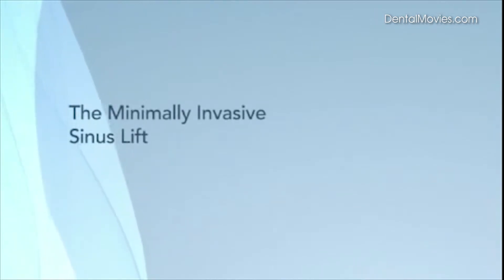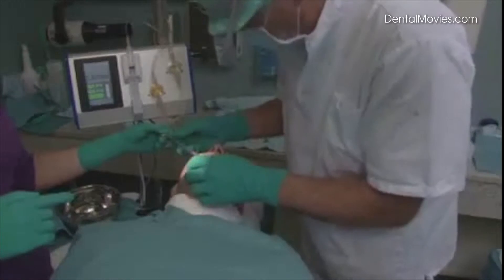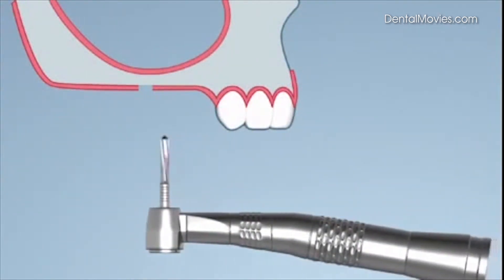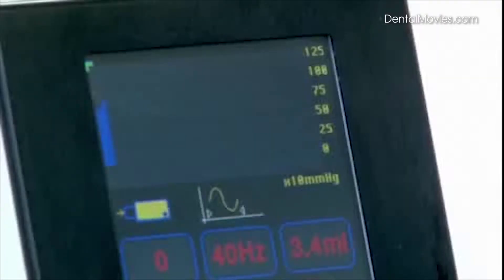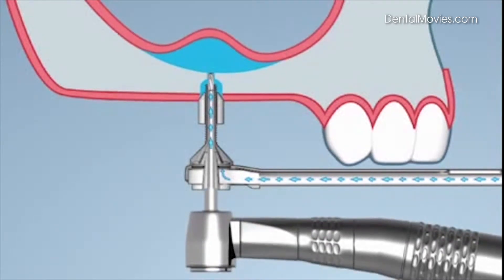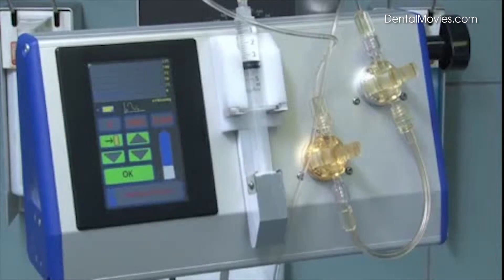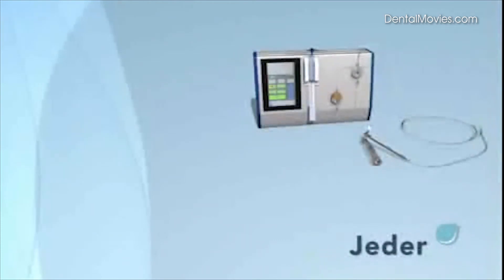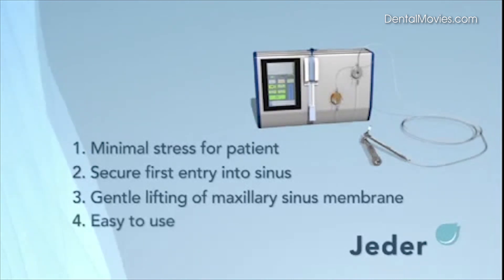System Jeder - system do minimalnie inwazyjnej metody podnoszenia dna zatoki szczękowej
•    Brak nacięć/szwów minimalizacja stresu dla pacjenta
•    Bezpieczny i kontrolowany kontakt z zatoką z wykorzystaniem ciśnienia hydraulicznego bez użycia osteotomu
•    Delikatnie podniesienie błony śluzowej zatoki szczękowej
•    Łatwość w użyciu/ wymierne rezultaty/ duża efektywność
System Jeder składa się z wiertła jederdrill, pompki jeder pump, oraz zestawu rurek łączących.
Wyłączny dystrybutor w Polsce:

C. Witt i Spółka Sp. z o.o.